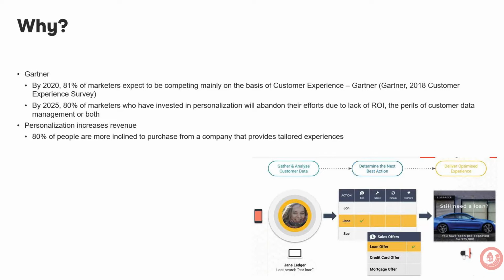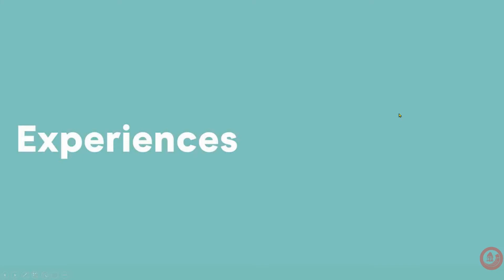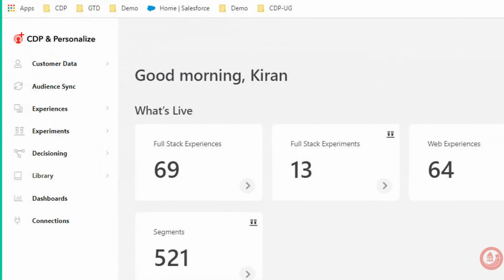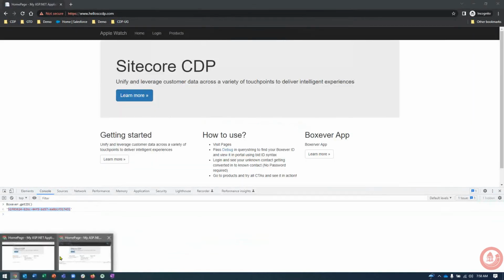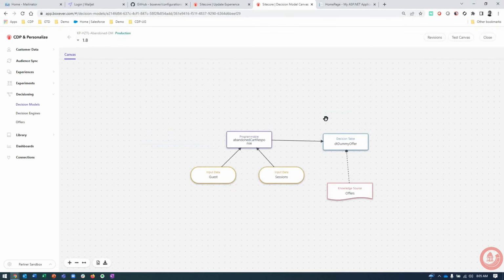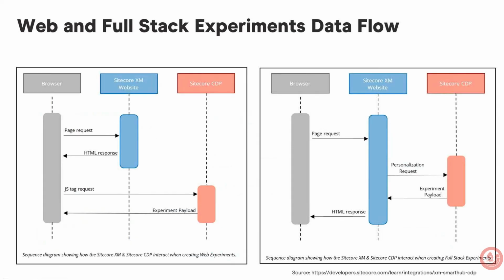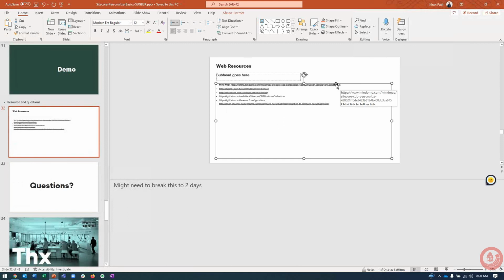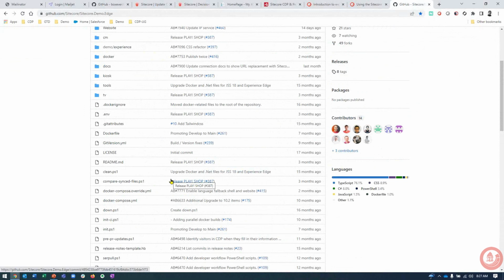SUG Bangalore - Sitecore Personalize Basics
A webinar by Sitecore MVP KIran Patil for Sitecore User Group Bangalore on 'Sitecore Personalize Basics'. Hosted on 9th September 2022.